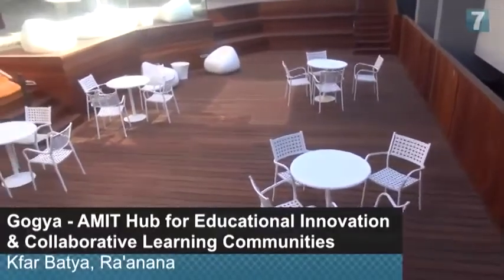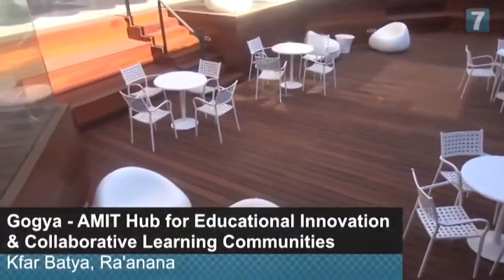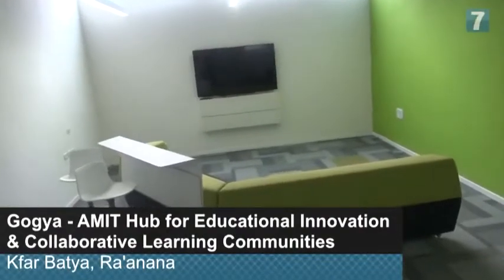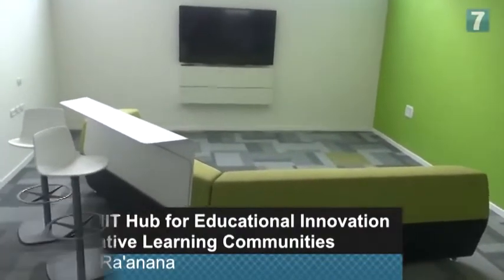Gogya Teacher Academy in Israel – Interview with Prakash Nair and Harvard Professor Richard Elmore